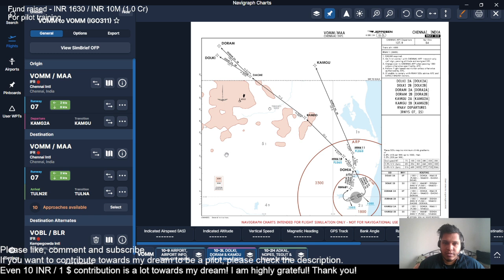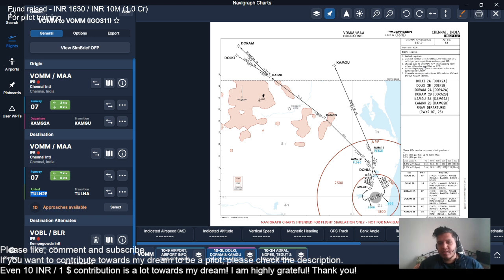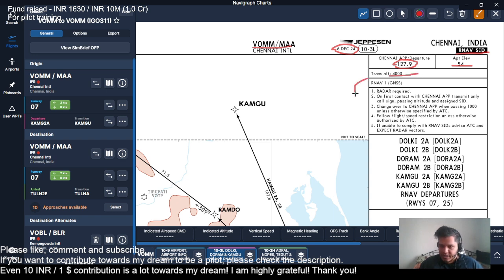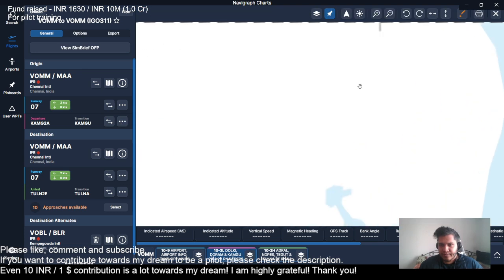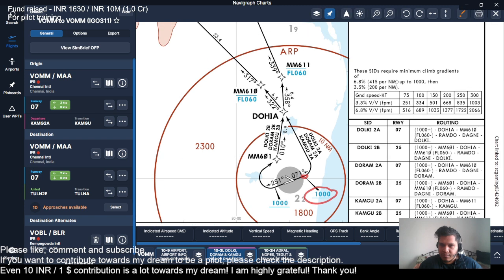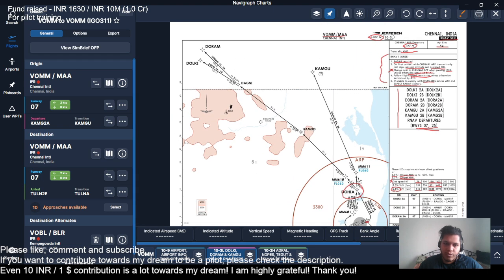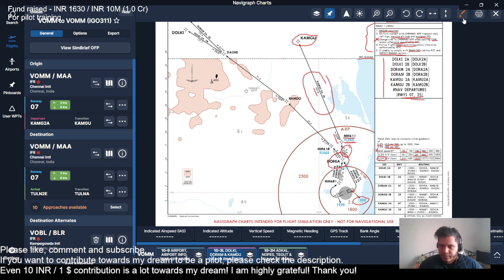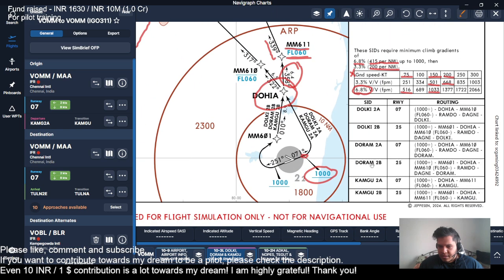How to Read an RNAV SID Chart | Beginner Friendly Explanation | X-Plane 12 | Flight Simulation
In this video, I explain how to read an RNAV SID (Standard Instrument Departure) chart in a simple and beginner-friendly way.
If RNAV SIDs look confusing with all the lines, fixes, constraints, and notes, this guide will help you understand what actually matters for flying in the sim.

• What an RNAV SID is and when it is used
• How to read fixes, waypoints, and track guidance
• Understanding altitude and speed constraints
• Meaning of arrows, turns, and path terminators
• How to follow an RNAV SID using the MCDU/FMS
• Common mistakes sim pilots make while flying SIDs

✈️ Aircraft Reference: Airbus A320 (generic logic applies to others too)

⚠️ This is not airline-level theoretical training.
The focus is on practical understanding for flight simulation, so you can confidently select, brief, and fly RNAV SIDs without guesswork.

Perfect for beginners, intermediate sim pilots, and anyone who wants to improve realism while flying online on networks like VATSIM.

✈️ Support My Pilot Dream
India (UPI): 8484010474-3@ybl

Every small contribution truly means a lot. Thank you for helping me move closer to the cockpit. ❤️